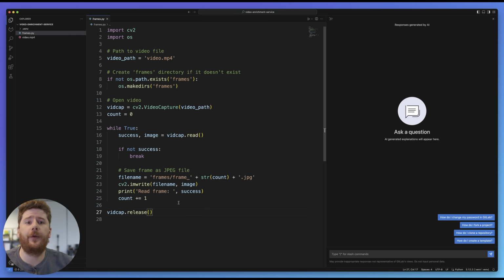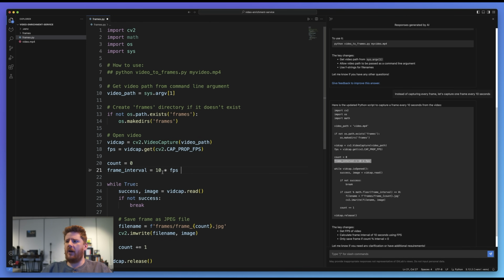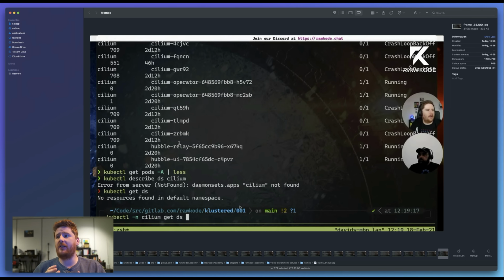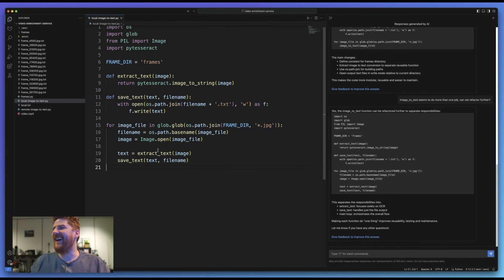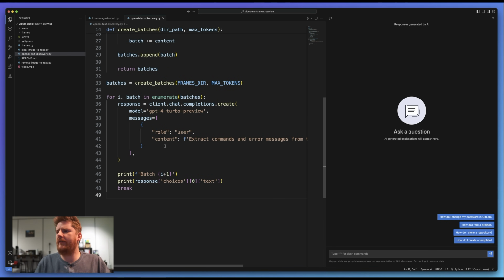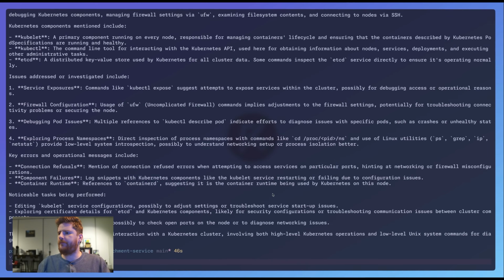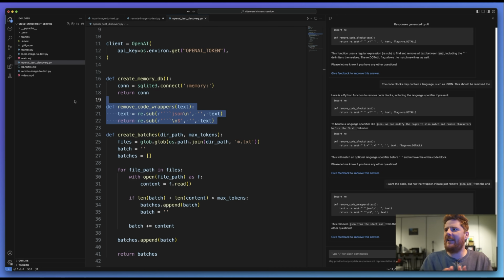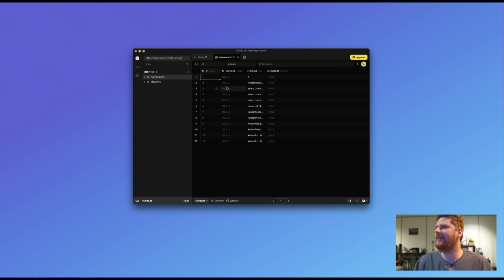Writing New Micro-services Using AI with GitLab Duo Code Suggestions